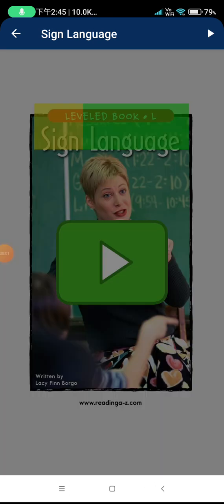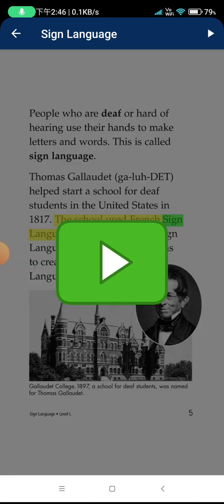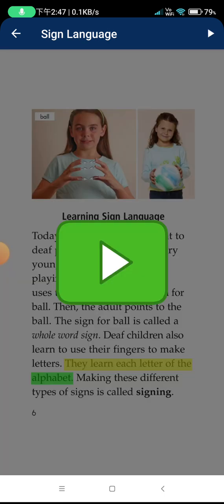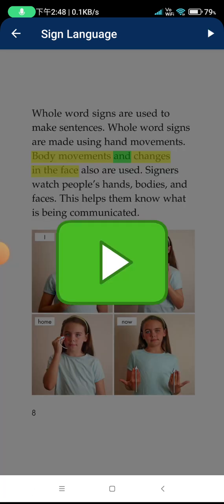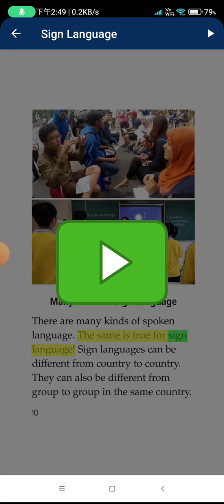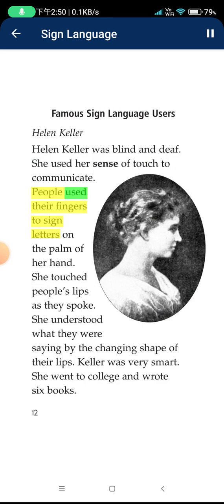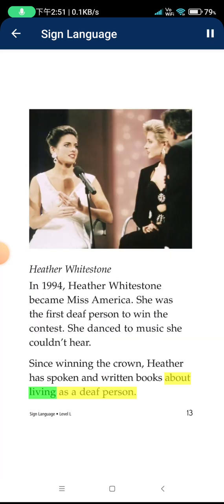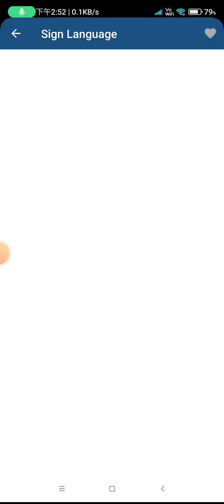2024年1月24日(1)